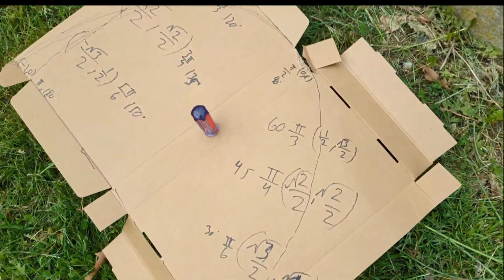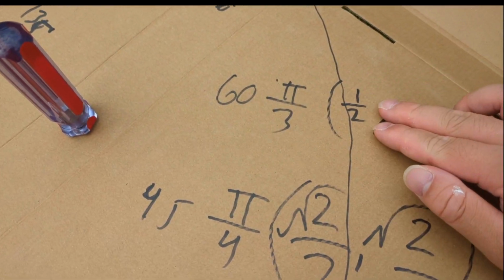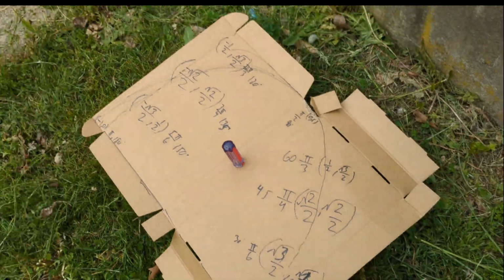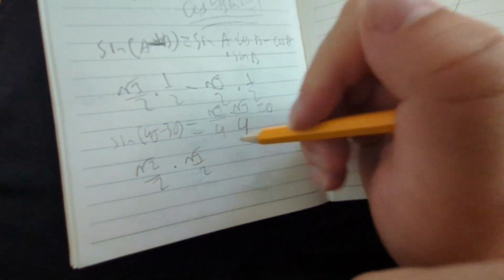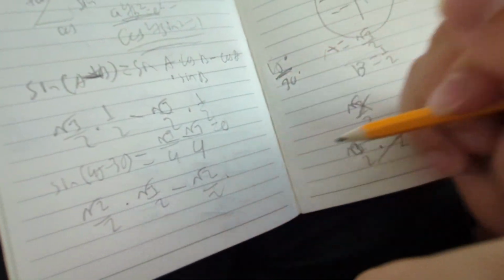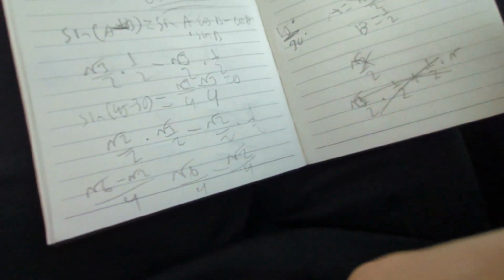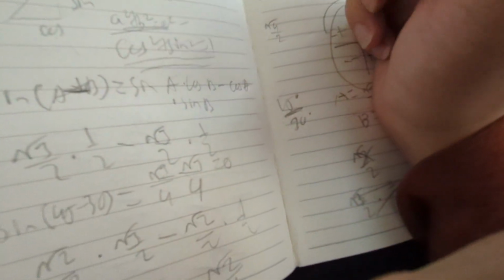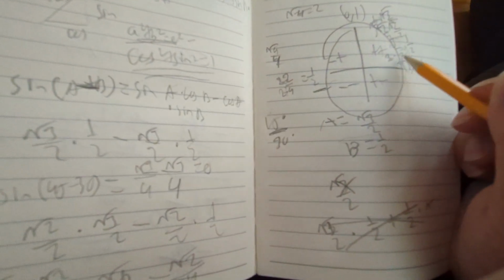How to use trig to see the sun's output of energy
I will show how to calculate the sun using trig identities and sin and cosine addition formulae.
How is this useful?
Knowing when the sun is the strongest at day can help you figure out when to use solar panels and solar thermal stuff to convert those energy into electricity.